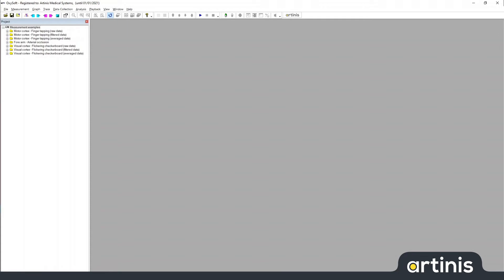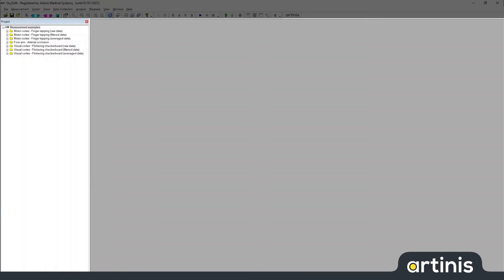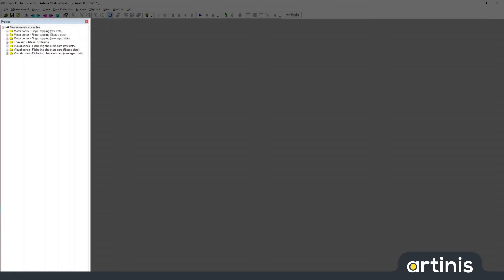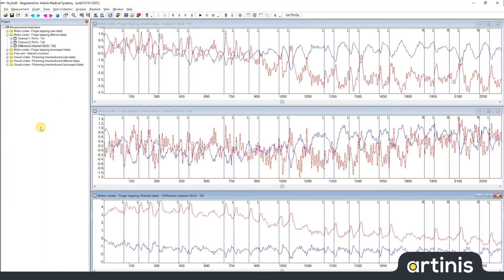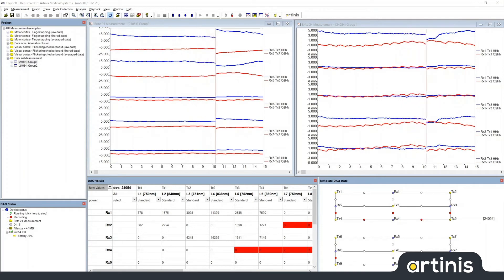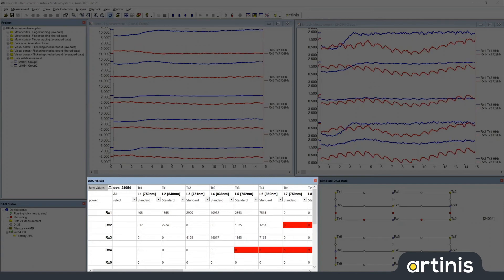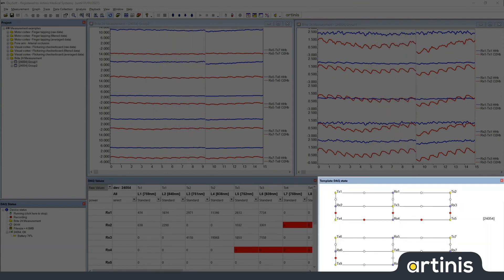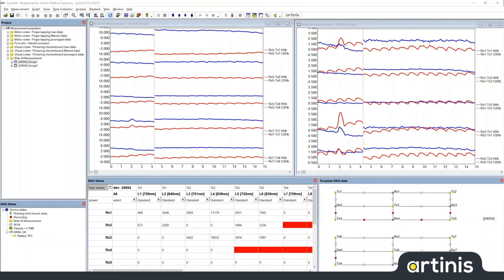Explanation of the Basic Layout of OxySoft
This video explains the basic layout of OxySoft.

In this tutorial, we are using software version 3.2.70.